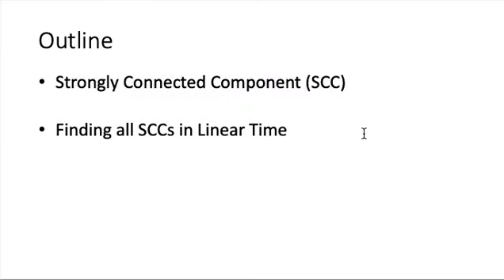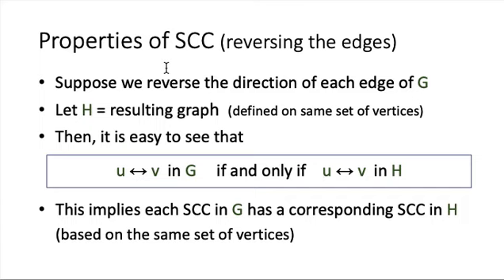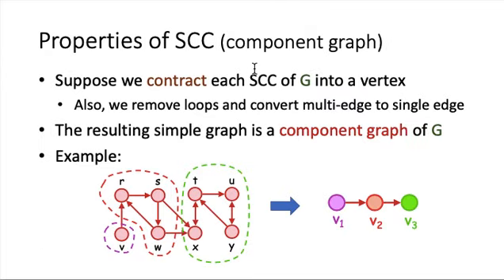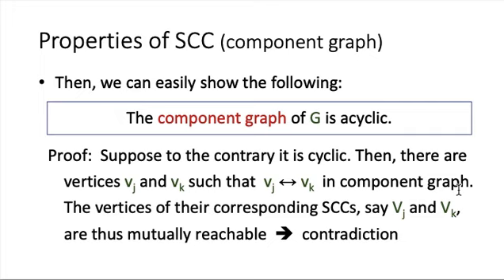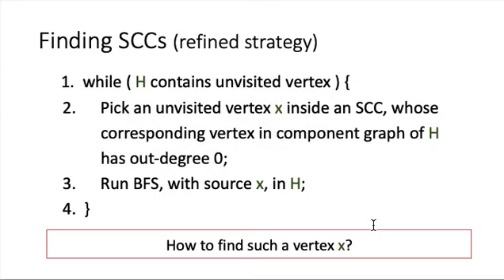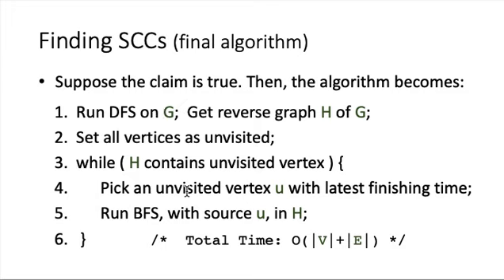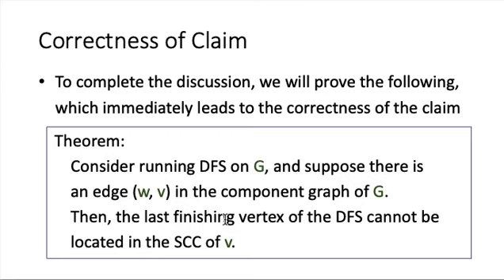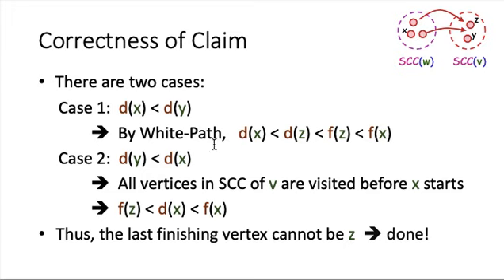Lecture 25: Finding Strongly Connected Components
-- Introduce Strongly Connected Components (SCC)
-- Finding All SCCs in Linear Time